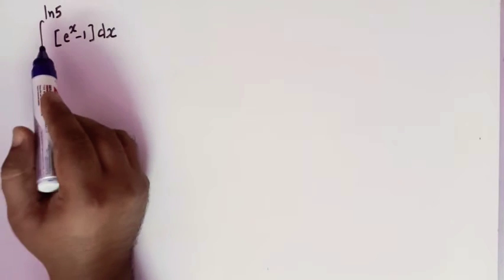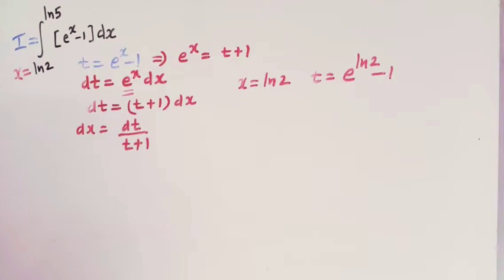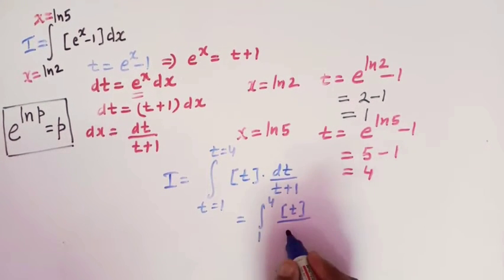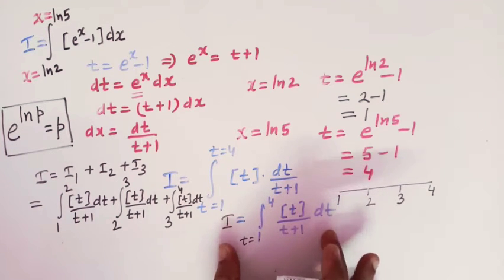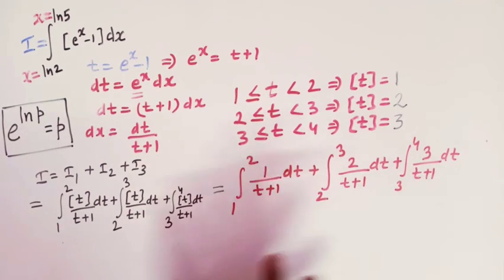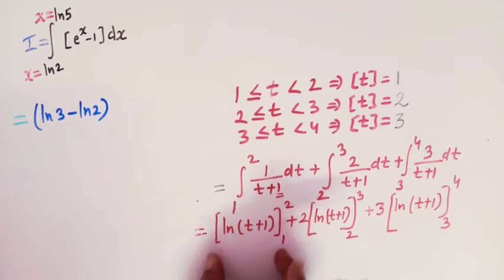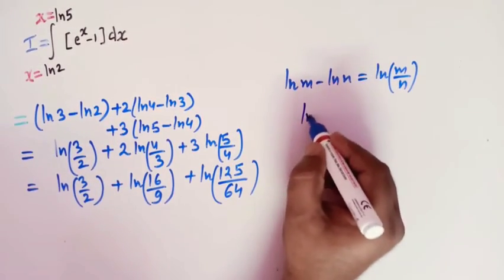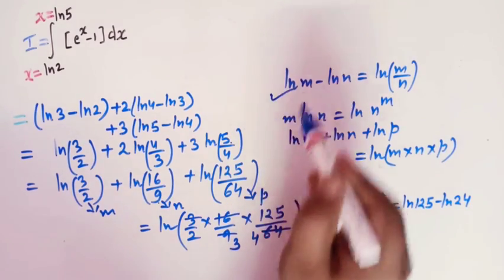Definite Integral of greatest Integer Function Part (19)